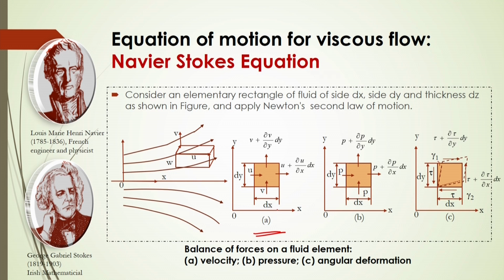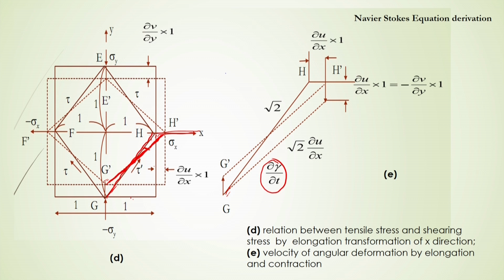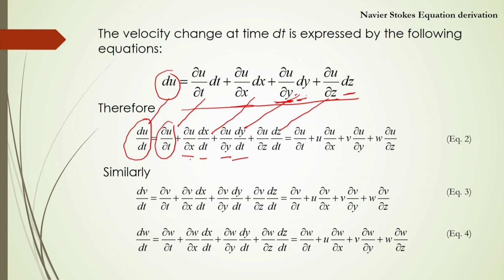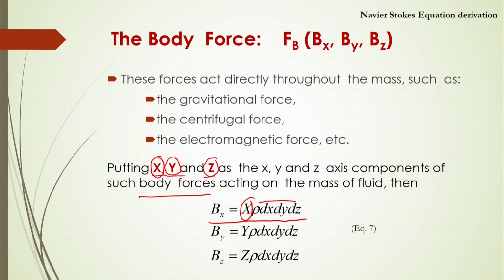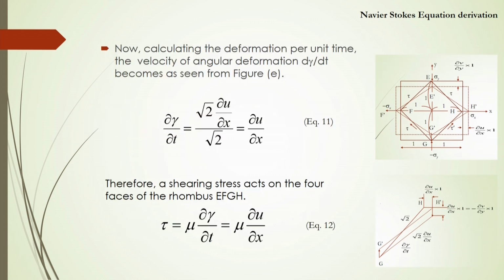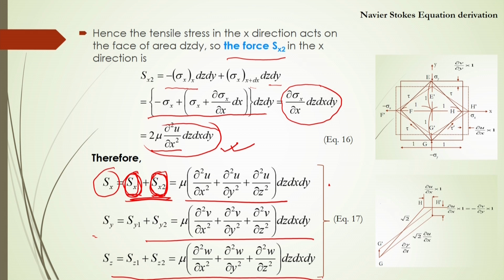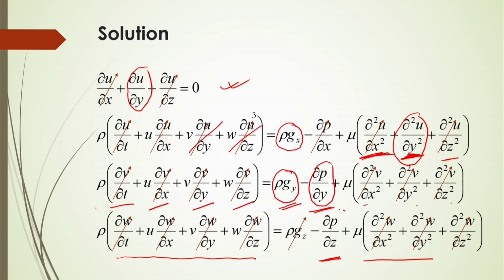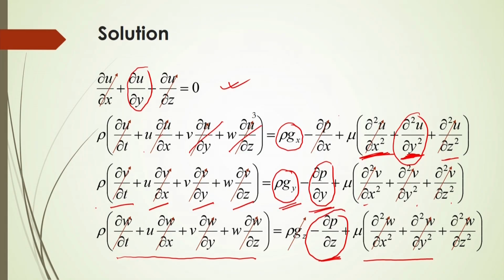Lec 10: Flow of Viscous fluid-Introduction